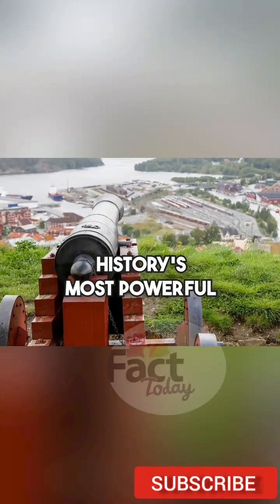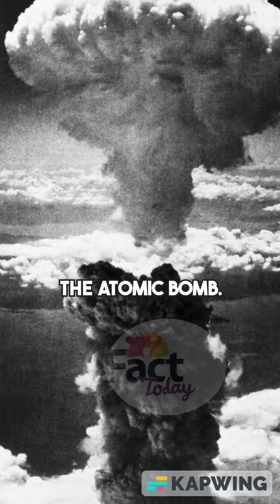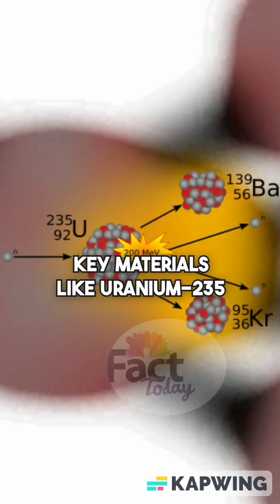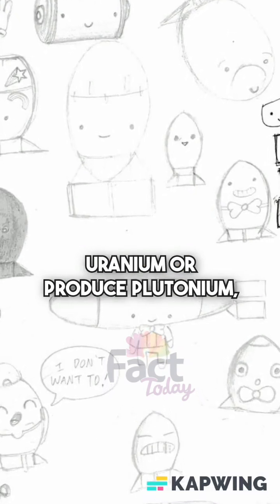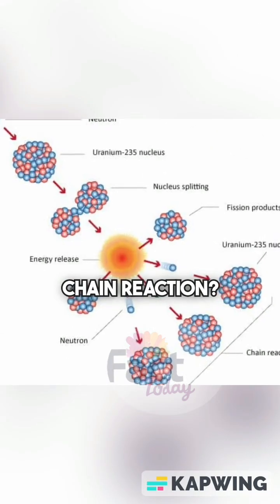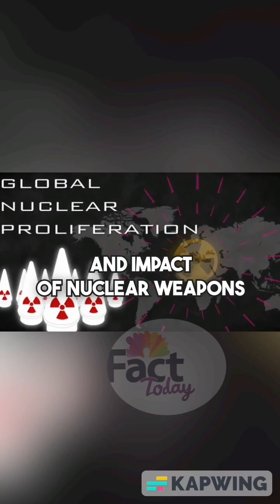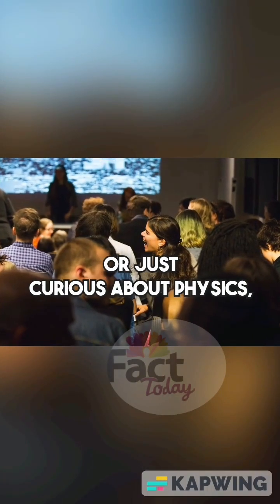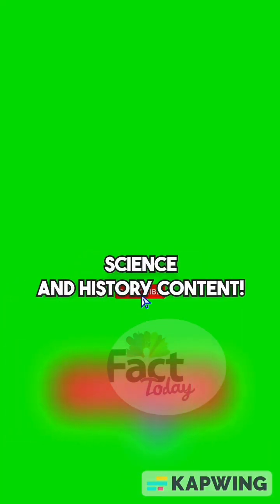how atom bombs were made.